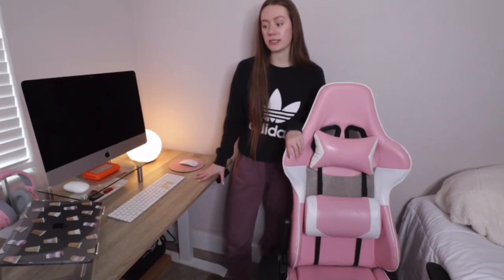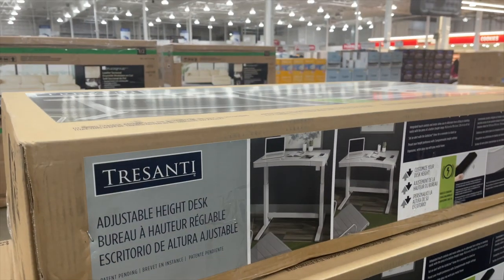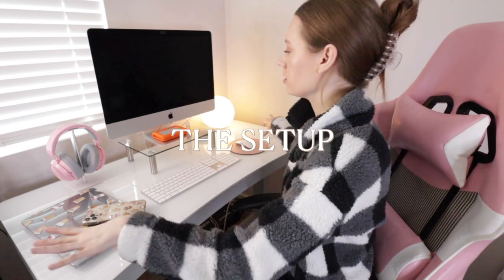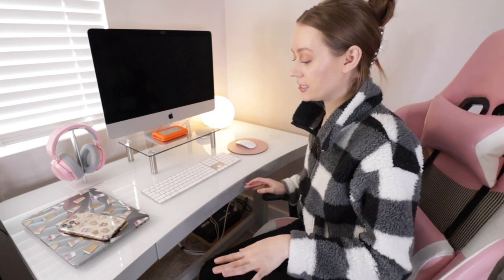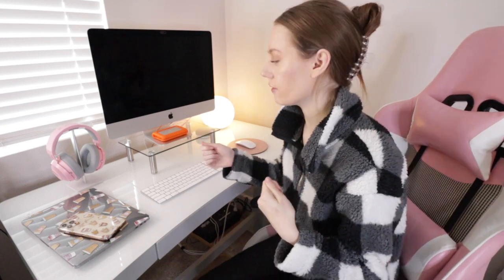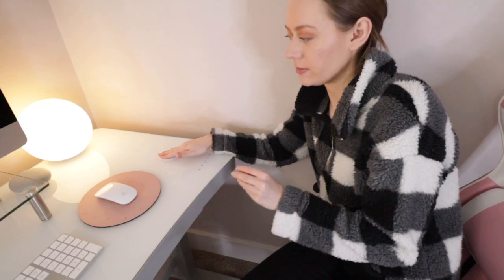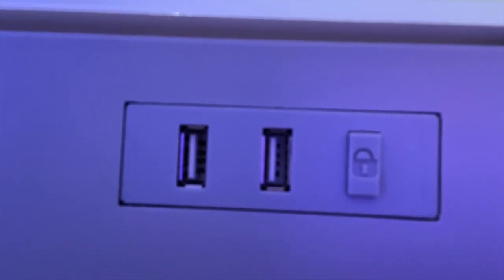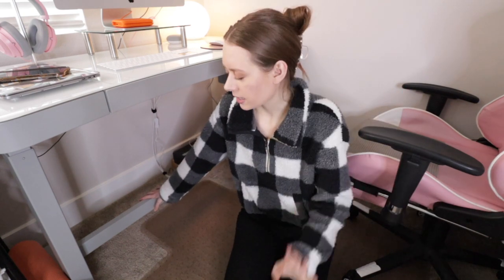update: i got a new desk lol | my *UPDATED* desk setup tour 2022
yes, i did upload a desk tour last week but i got a new and improved desk lol

THINGS I HAVE MENTIONED:
new desk (found on amazon)
lacie hard drive
laptop case
laptop stand
razer headphones
headphone stand
google home mini
glow ball lamp

✩ MY VLOGGING EQUIPMENT:
memory card

 -Faith